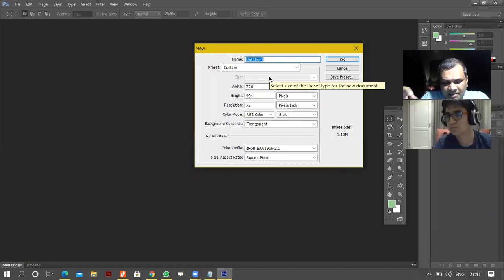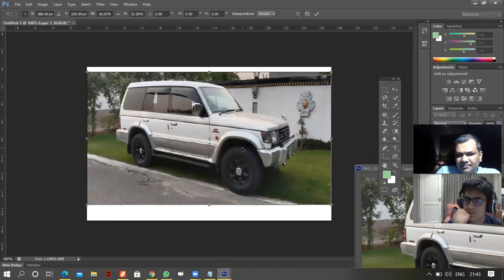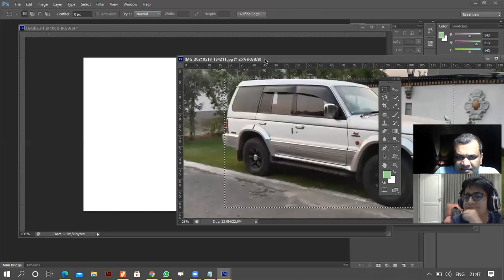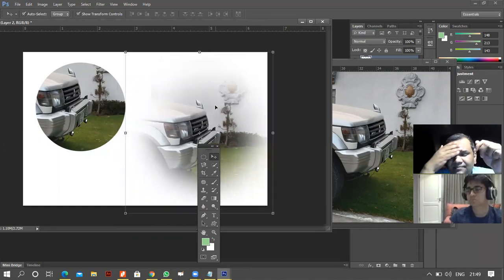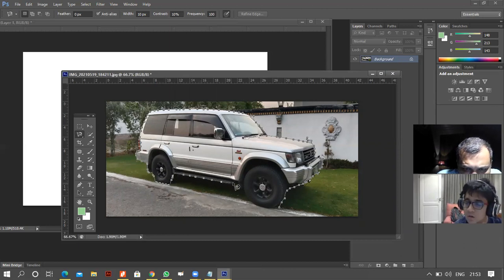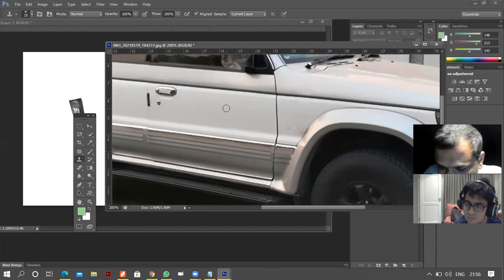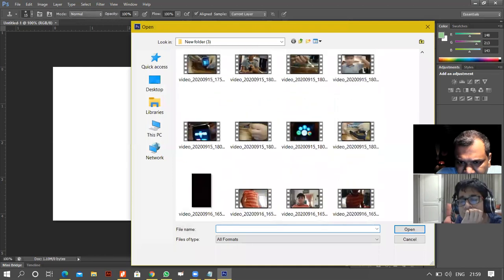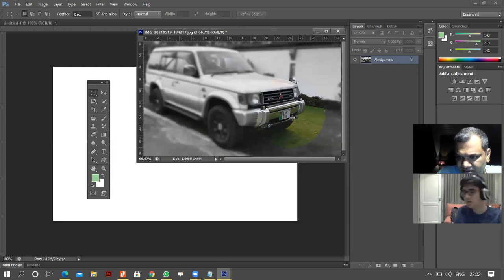ADOBE PHOTOSHOP BASICS